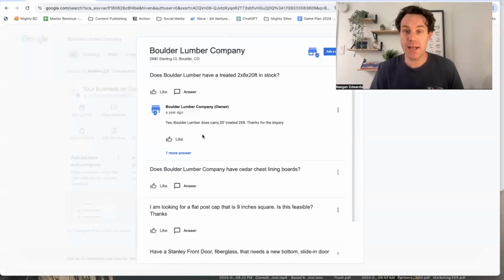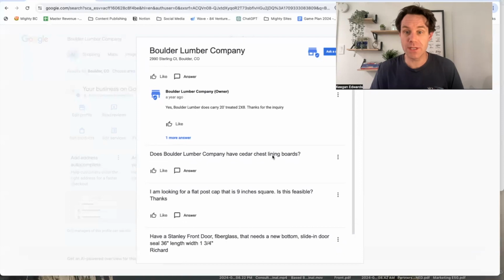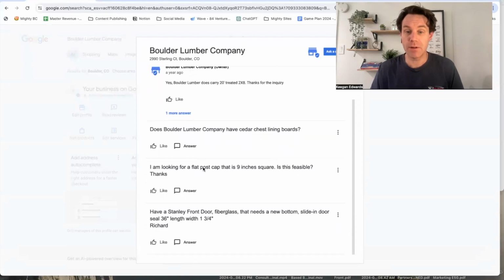How to Use the Q&A Feature on Google Business Profile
use Q&A Feature Google Business Profile

This video discuses the Q&A feature on Google Business Profile. How to use it, what it is for and what business owners need to know to manage that section of their Google Business Profile.